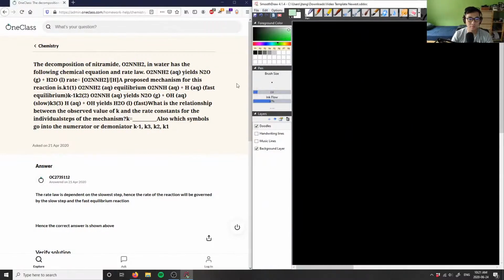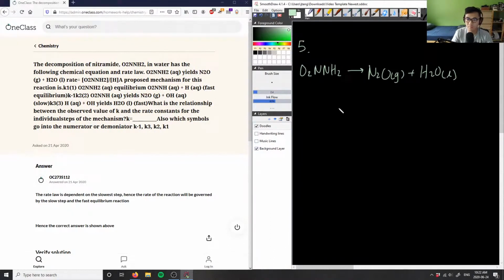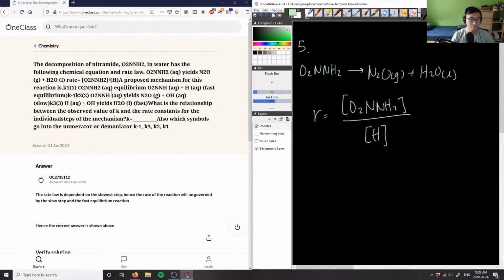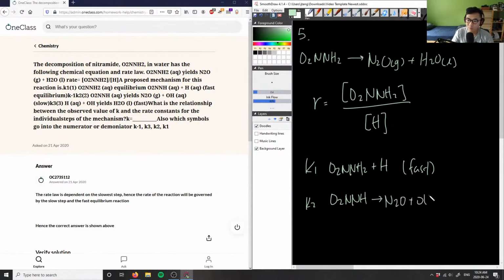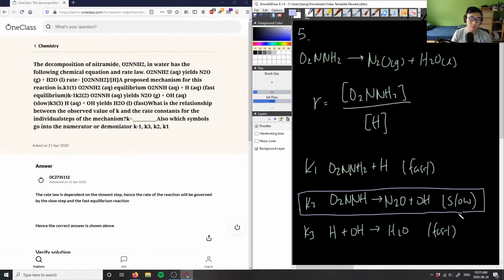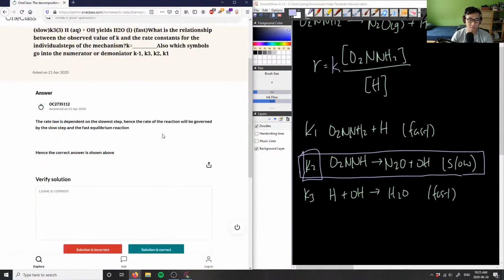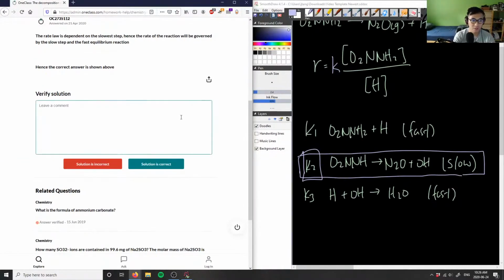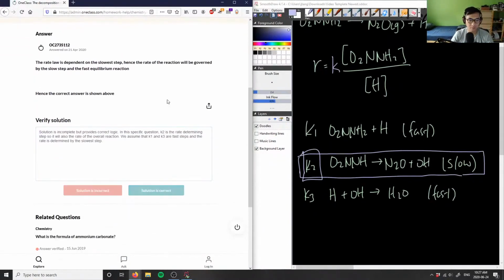The decomposition of nitramide, O2NNH2, in water has the following chemical equation and rate law. O